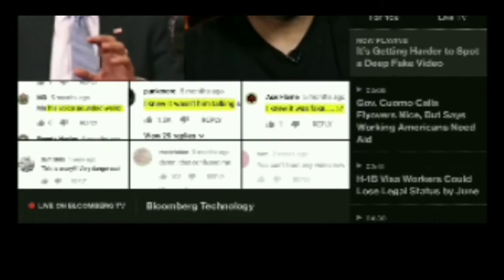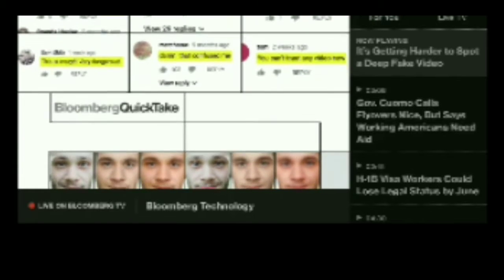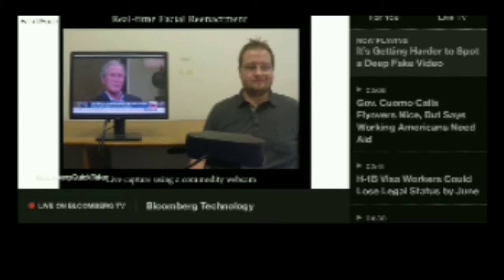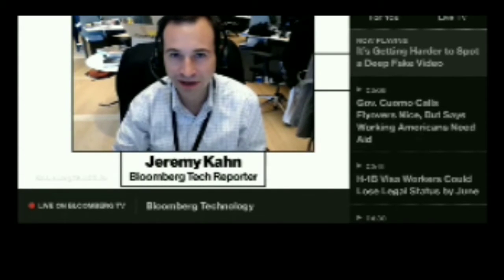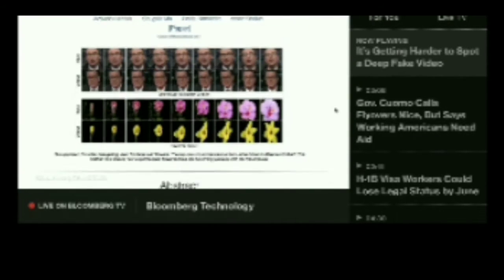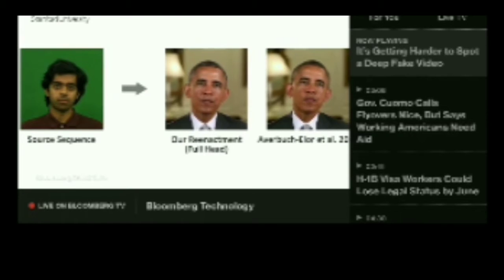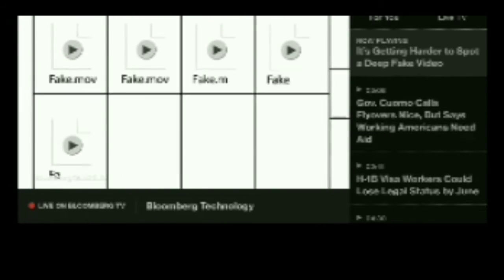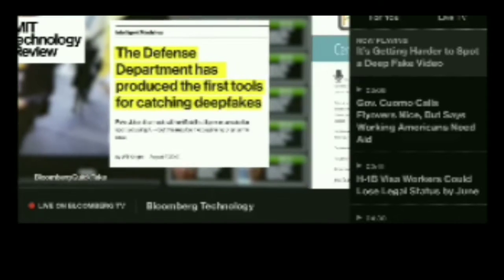DEEP FAKE, Deep Fake, Deep Fake!